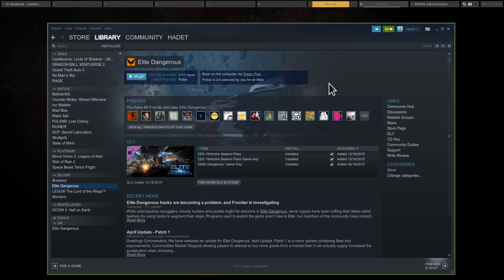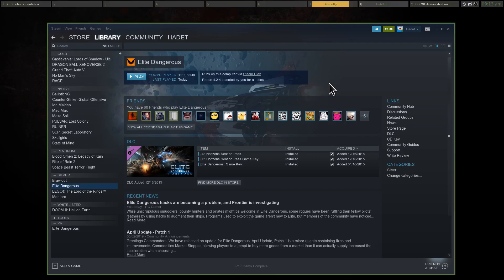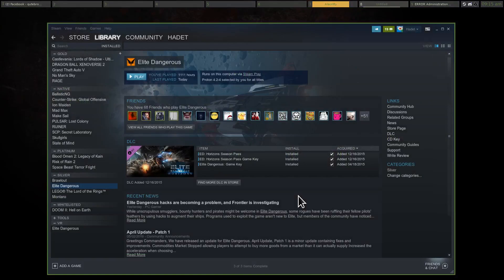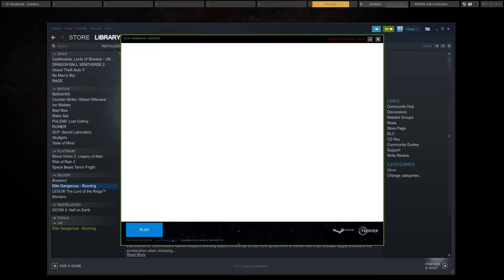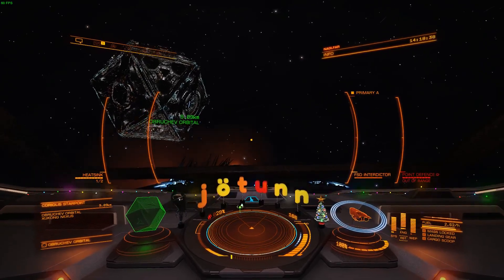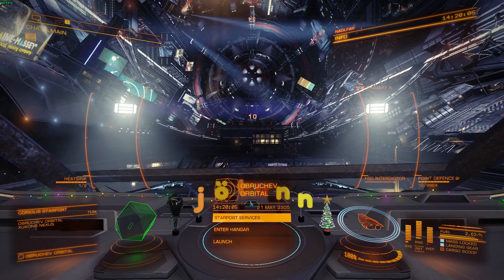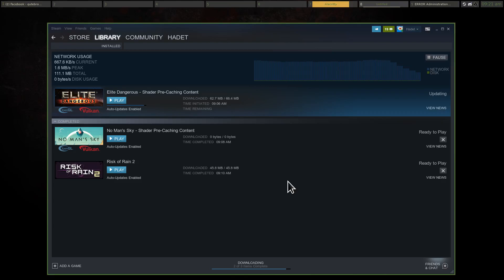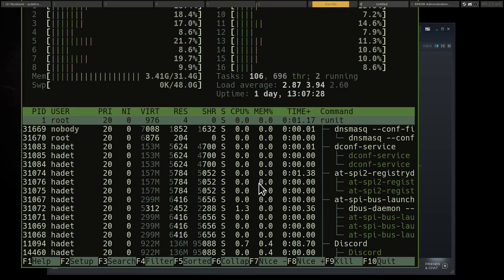An Update on Steam Play/Proton (Windows Steam games on Linux)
I'm not super happy with this video but I'm trying to get my motivation back for producing content. This Video is Uneditted.

DXVK is Included in Proton and you do not need to manually install it unless you are testing new builds of it with specific games.